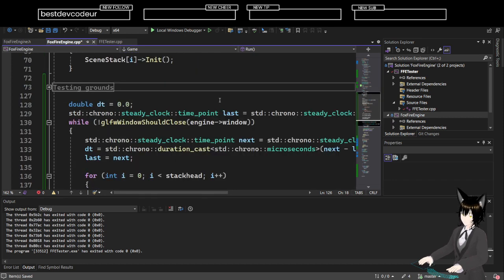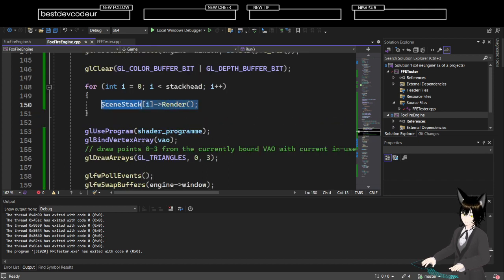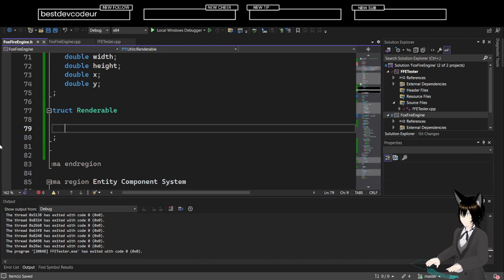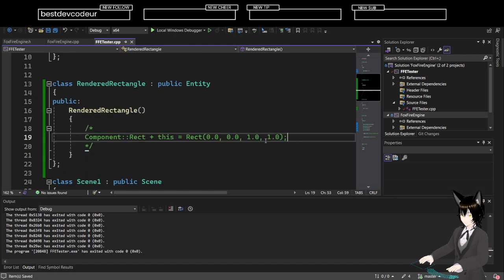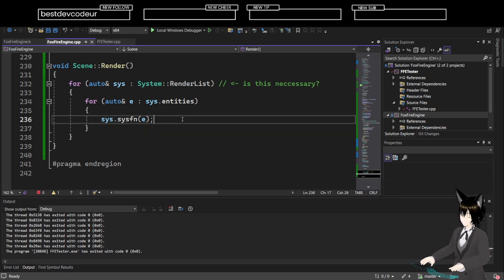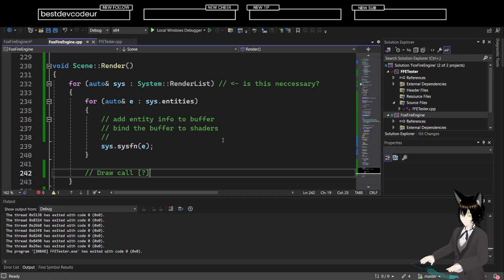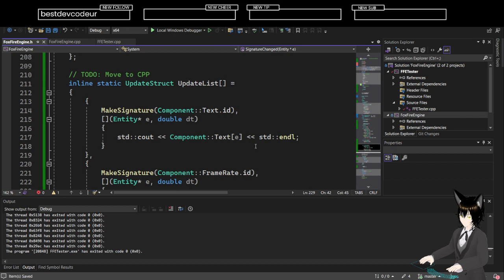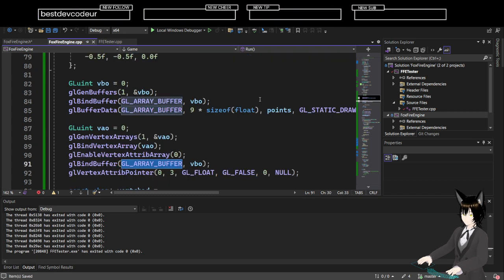Making an engine for StarForge. Stream 11 pt 2